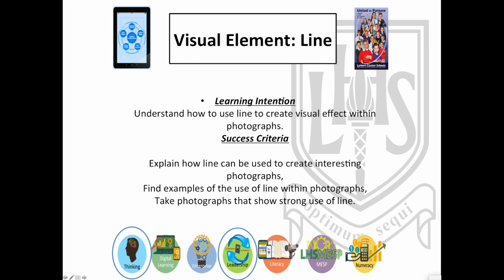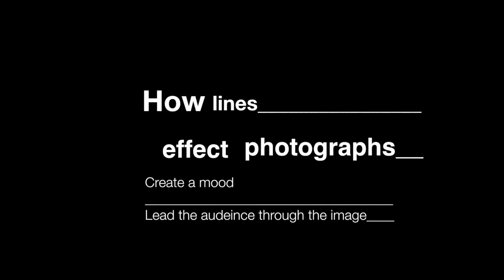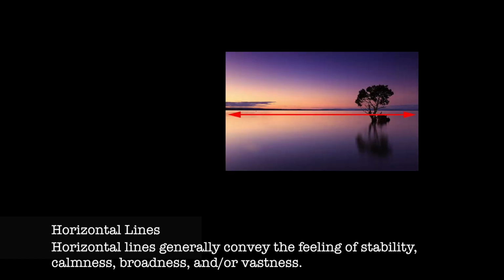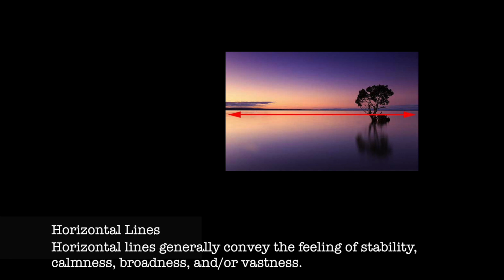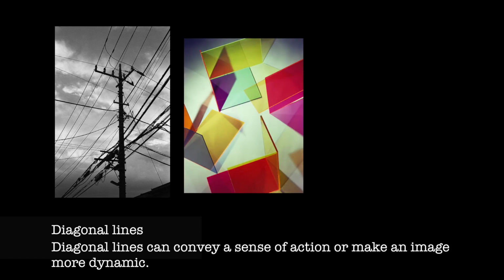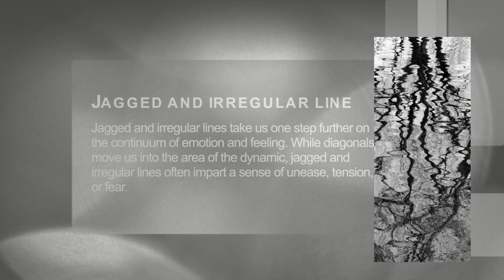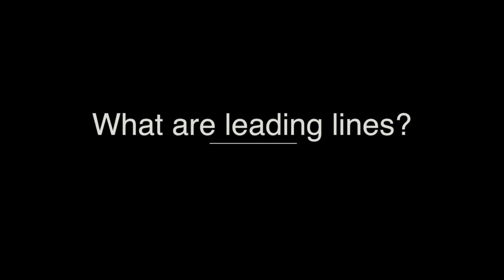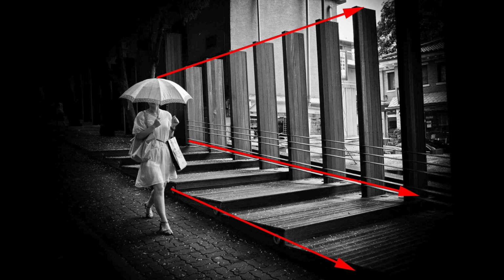S2 Photography Line Up to 4K